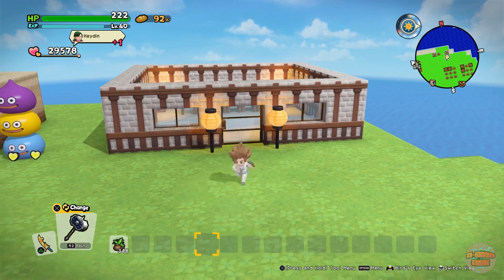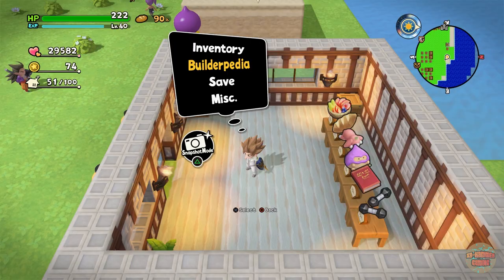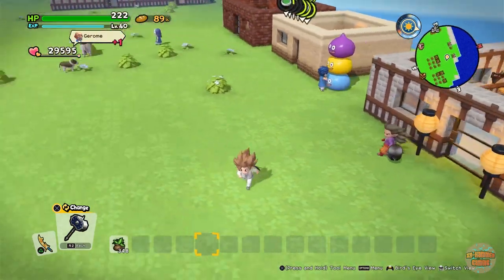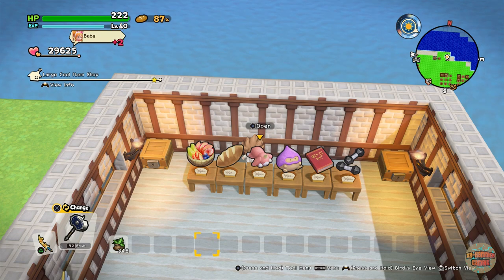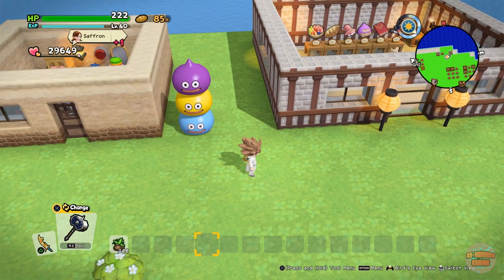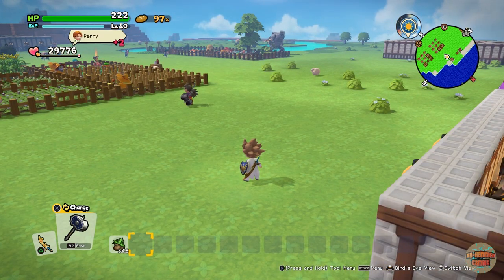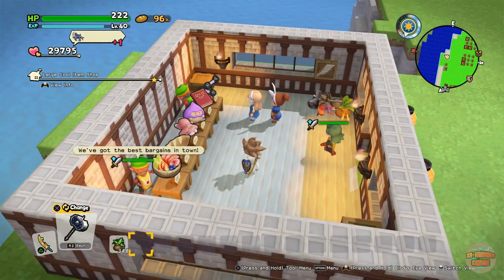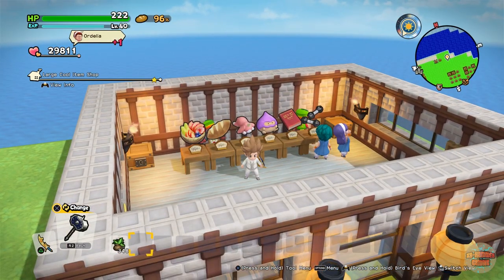Dragon Quest Builders 2 | How To Sell Items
Hey guys welcome back to the channel. In this video, I am going to show you how to sell items in Dragon Quest Builders 2.